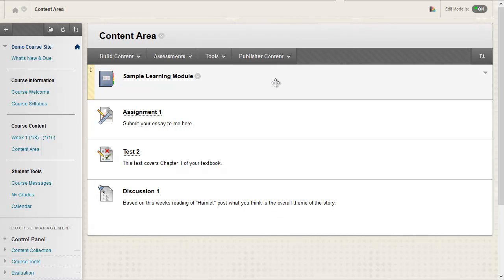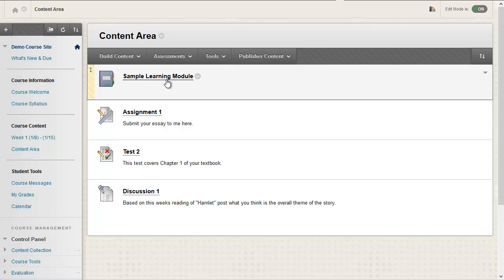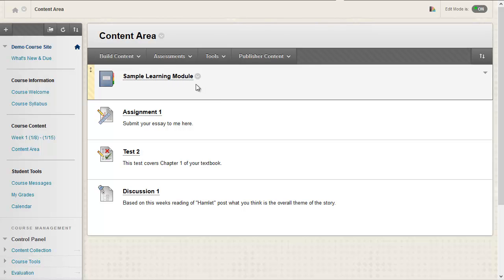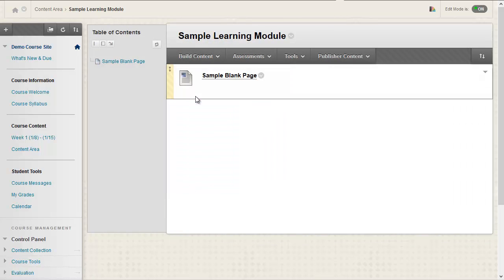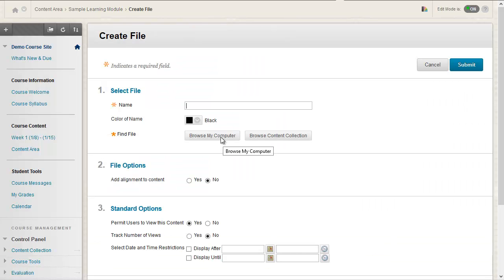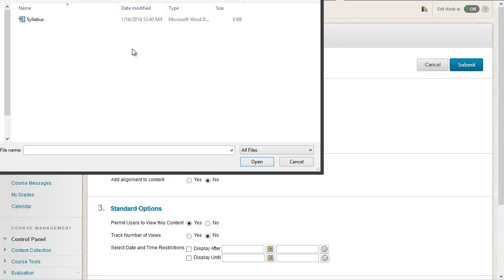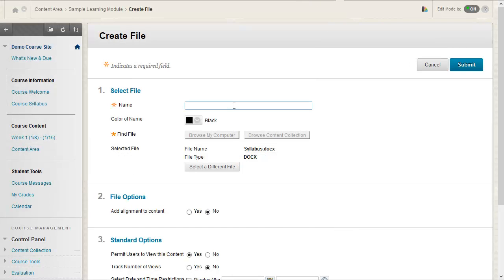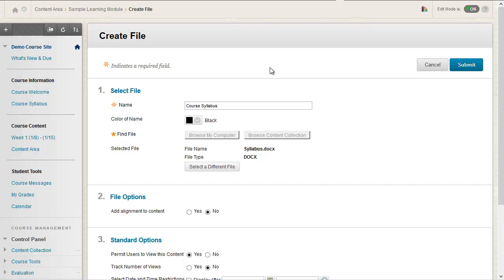Uploading a File